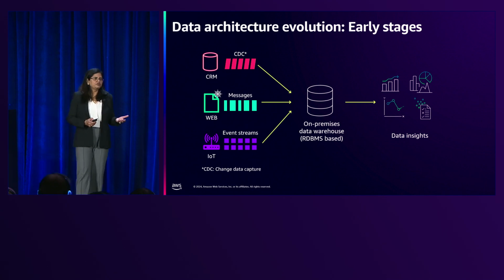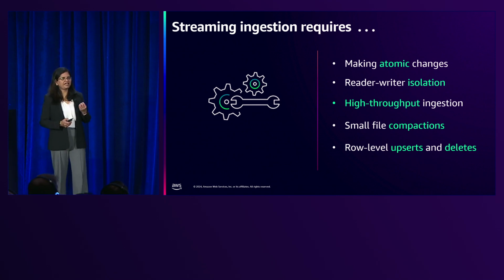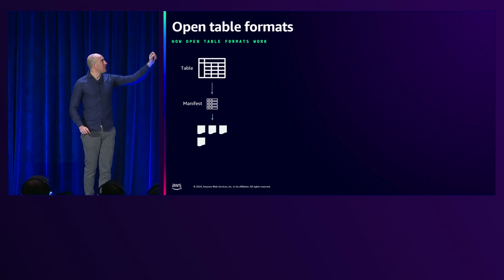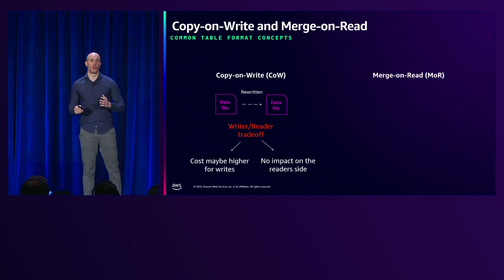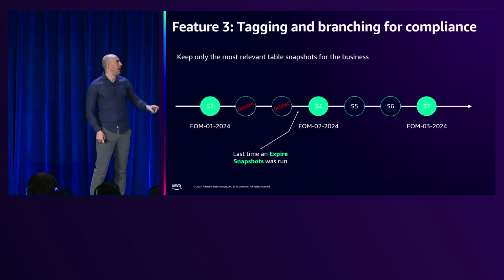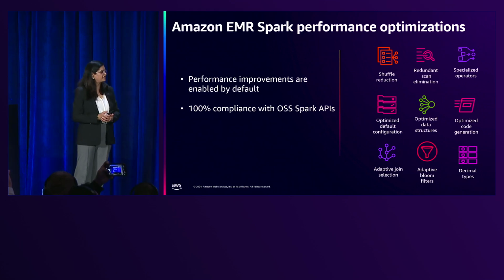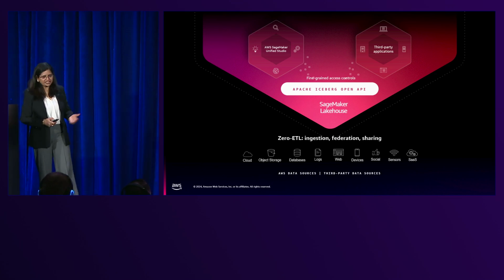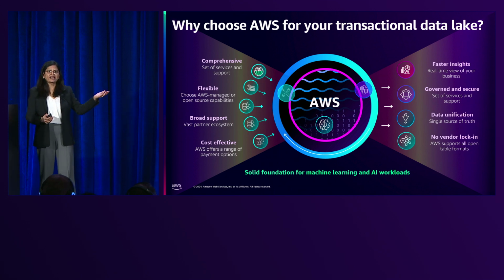AWS re:Invent 2024 - Build large-scale transactional data lakes with open table formats (ANT336)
Transform your data landscape by building large-scale transactional data lakes using open table formats (OTFs) with AWS analytics services. The rise of generative AI and ML demands robust and scalable data infrastructure, and OTFs offer a cutting-edge solution for modern data architectures. Learn best practices for operating tables at scale, focusing on high performance, cost optimization, and operational excellence. This session also covers streaming data challenges, showcasing how OTFs enable seamless schema evolution and strong reliability for streaming workloads.